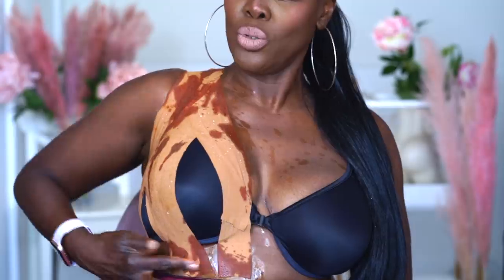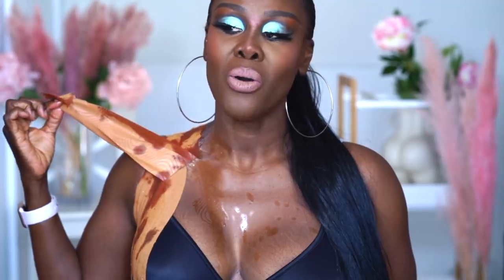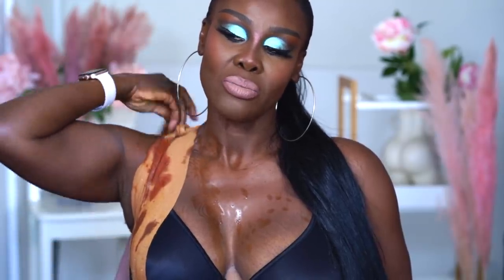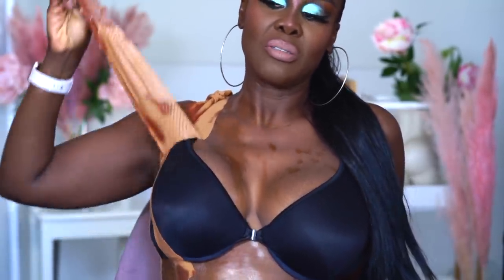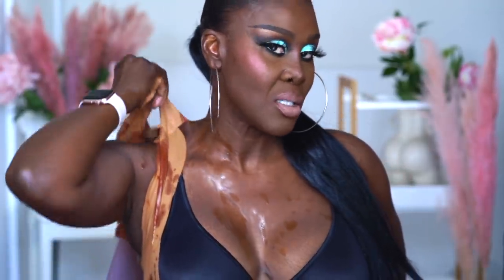💃🏿🕺HUBBY HELPS ME TAKE OFF MY PUSH-UP TAPE PLUS WE HAVE A GIVEAWAY! 🛍🎁😃| Fumi Desalu-Vold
Hello my beautiful FUMINATION & FUMINIONS! Today I have a SPECIAL treat 🎁 I have a HUGE GIVEAWAY in collaboration with PUSH-UP TAPE and we are giving away DELUXE Packages to 10 lucky winners around the WORLD 🌎 🎉🎉🎉🎉🎉
Hubby also makes a guest appearance as I show you how to take OFF the Push-up Tape without hurting your skin!
Yep! It’s a fun day my loves!
FUMI’S Skin Care Friday! 🌤
Follow Push-up Tape on Instagram
Use the hashtag
Best of luck darlings. Love you all. 💕👑

Smiling & waving to you all.
F.D.V.

BUSINESS
For make-up bookings and general enquiries please email